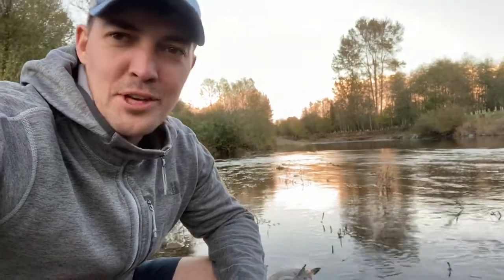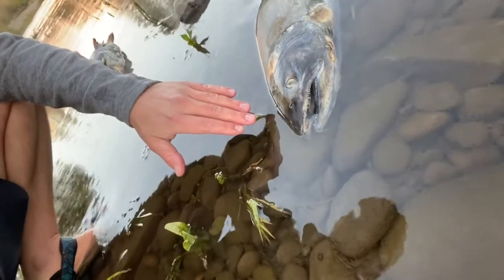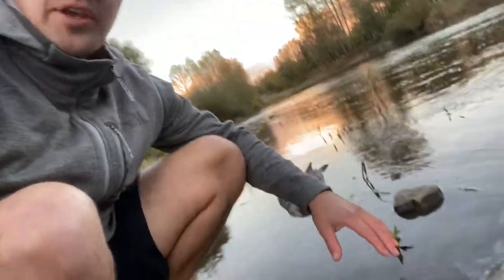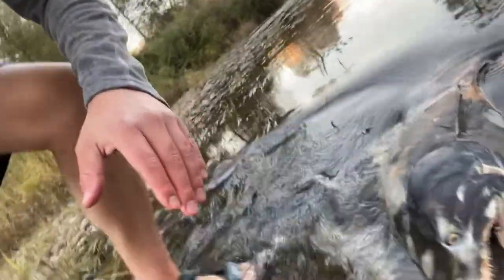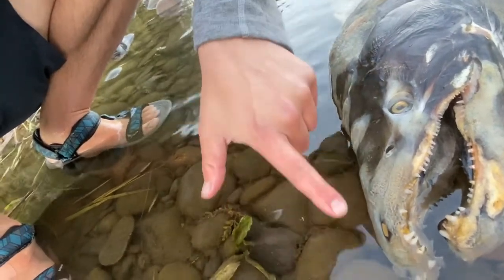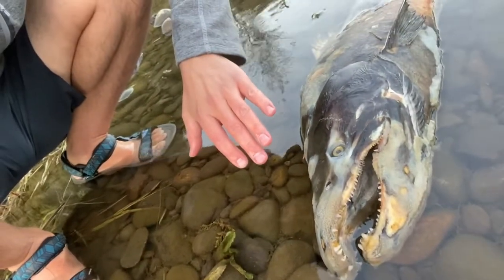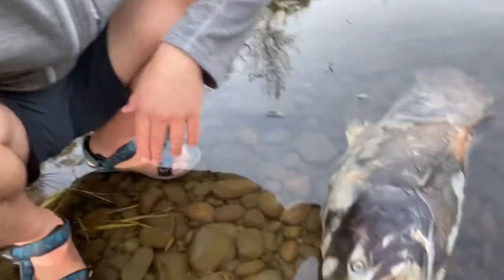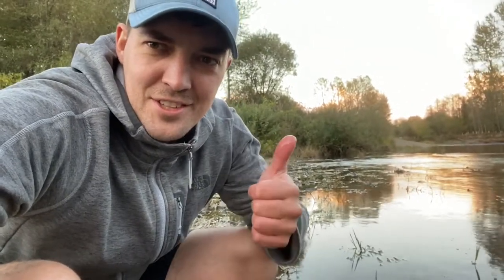Male and Female Salmon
A great visual of the morphological differences between spawning male and female salmon. Within their life cycle, salmon die shortly after spawning (reproducing), so no fish were harmed in the making of this video.